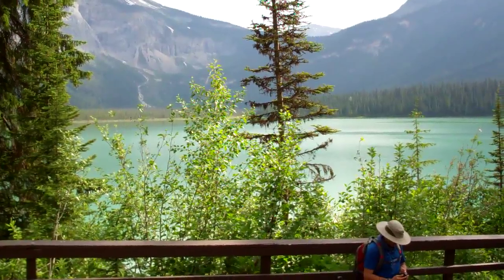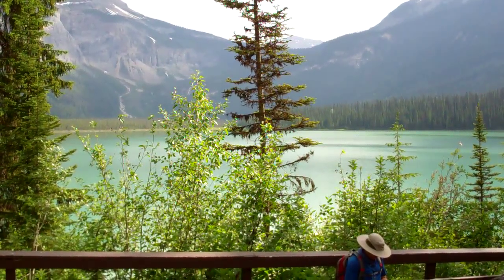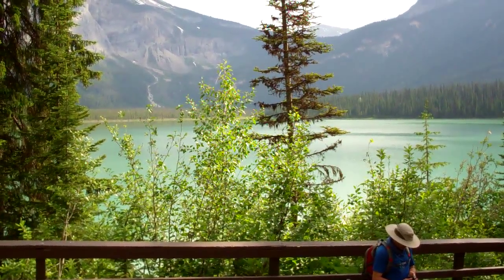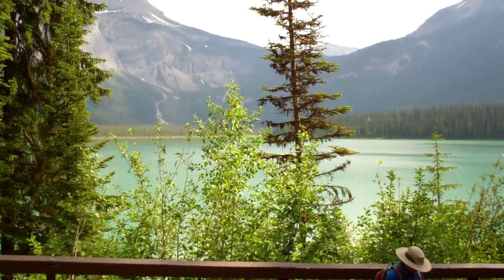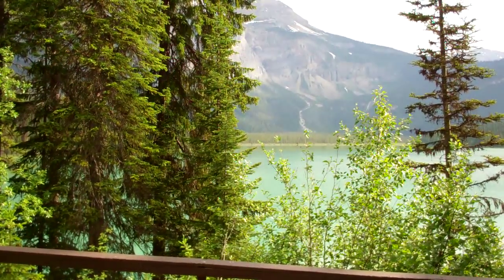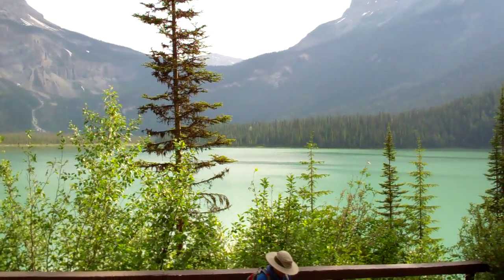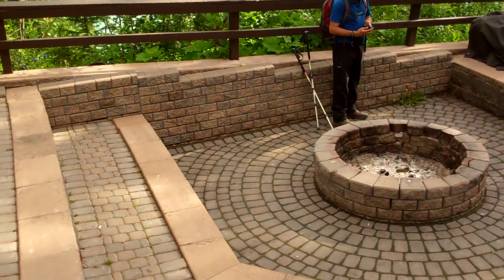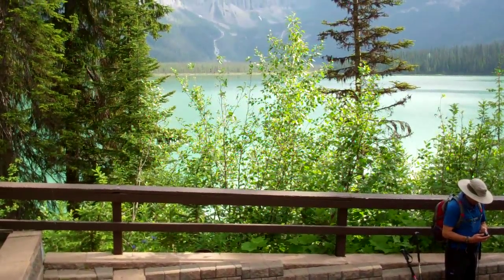3A Trail Brief.MP4